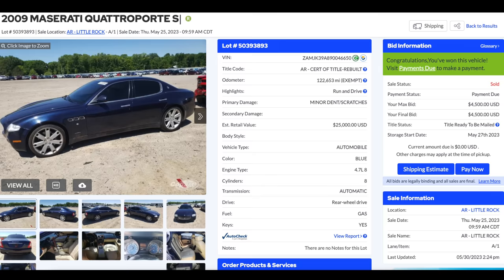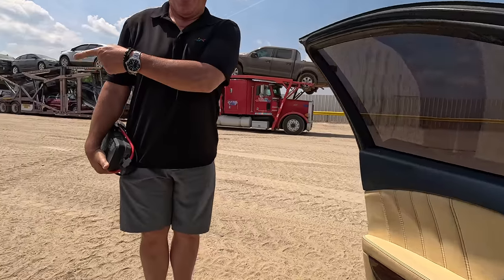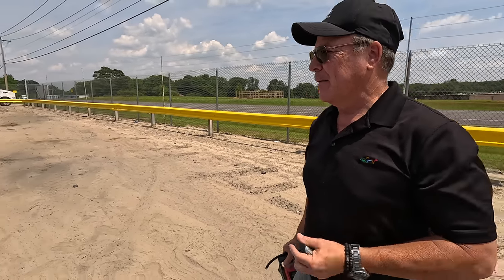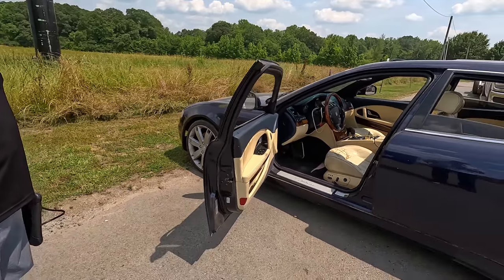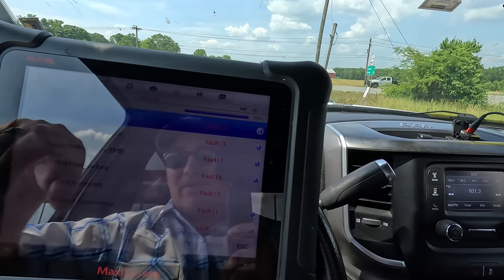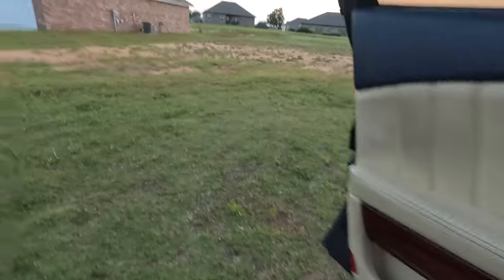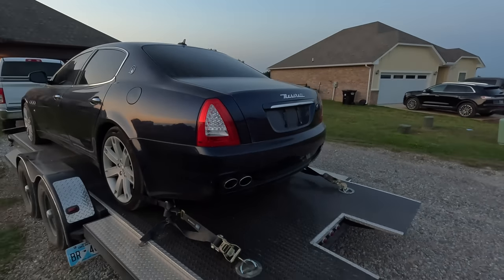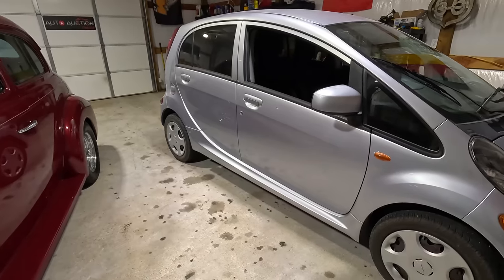I Won a Salvage High Mile Maserati Quattroporte S from Copart! Will it Drive 300 Miles Home?